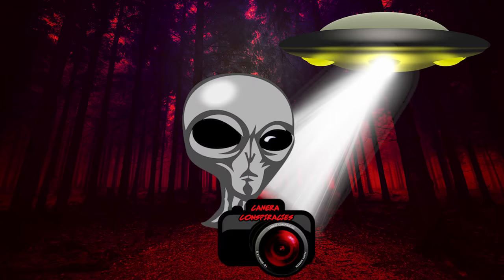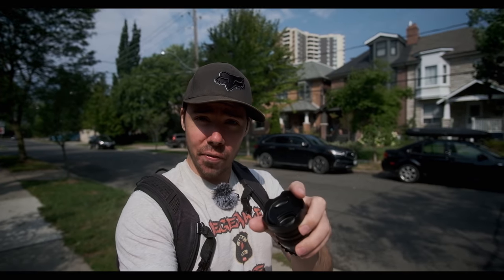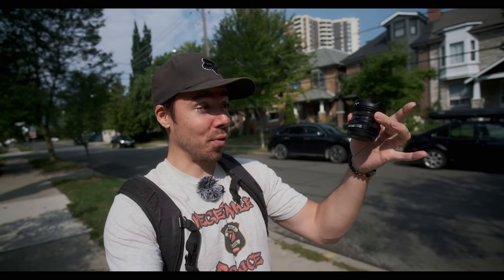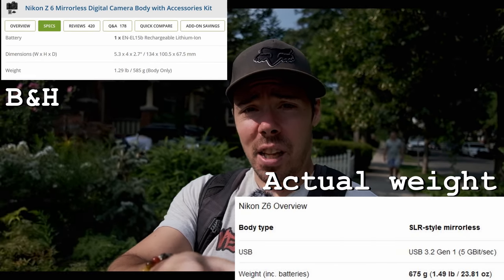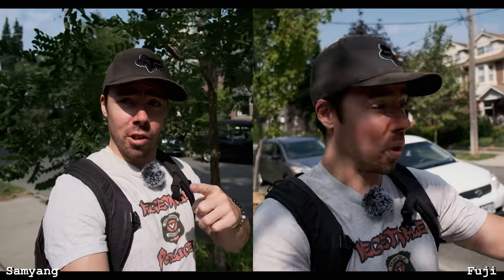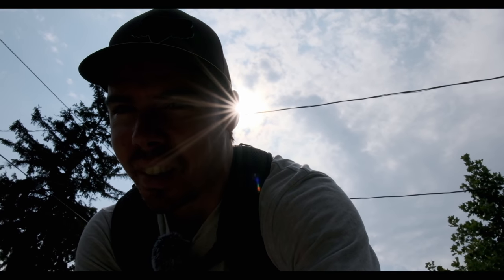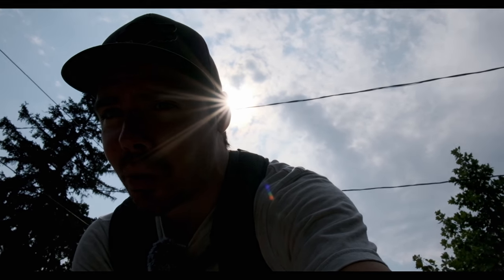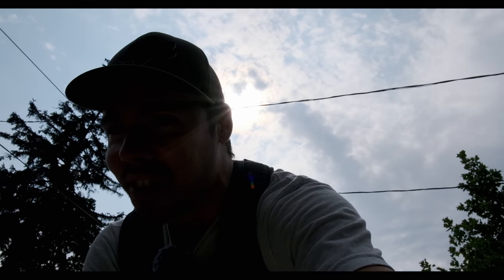Fuji 16mm f2 8: Pros and Cons For Video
On paper, the Fuji 16mm f2.8 for the XT4 isn't very exciting for vlogging.  It's not really wide enough, and not very fast.  But it is super light, and apparently it has the latest autofocus motors in there, so is it a good lens for video.  Let's test it out!

Fuji 16mm f2.8
Fuji XT4 with kit lens